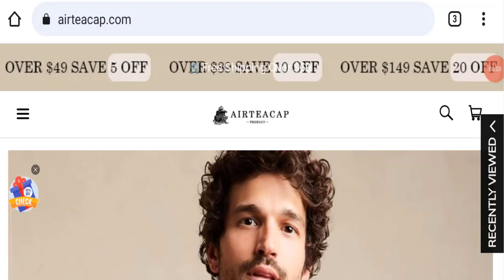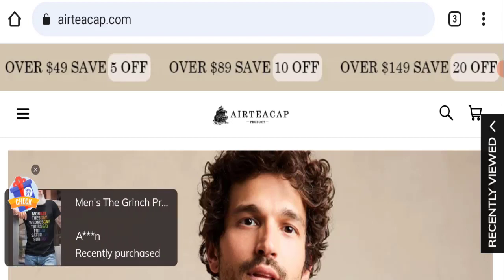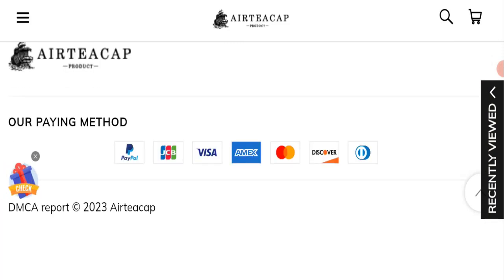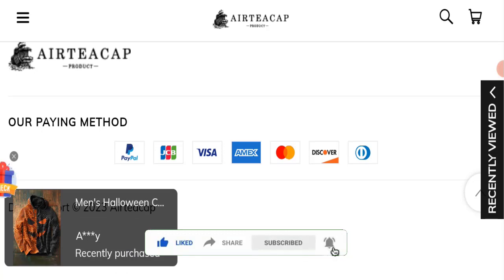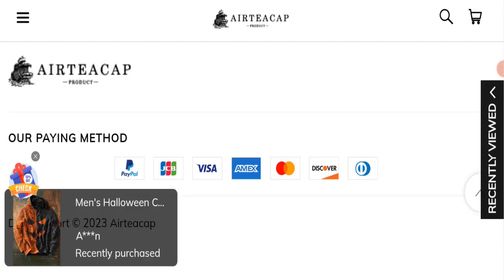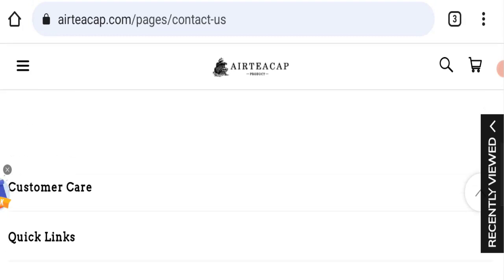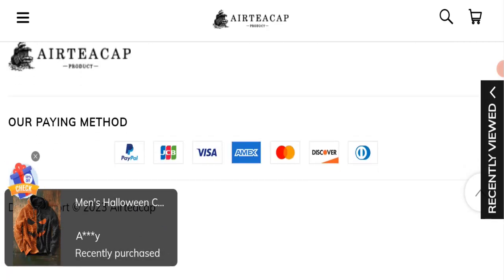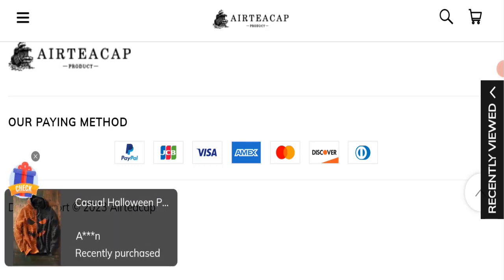Airteacap Clothing Reviews (Aug 2023) Watch the Video & Know Scam or Legit? ! Scam Advice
Do you want to know about Airteacap Clothing Reviews? Watch this video till end because in this video you will get to know about the legitimacy of the site.

1. How to Refund on PayPal? Step-By-Step Guide on the Refund Policy

2. How to get a refund for a fraudulent credit card transaction

3. How to check whether a product is genuine or not?

Scam Advice